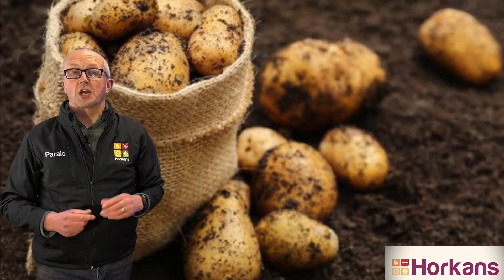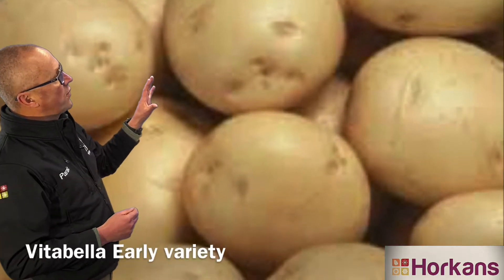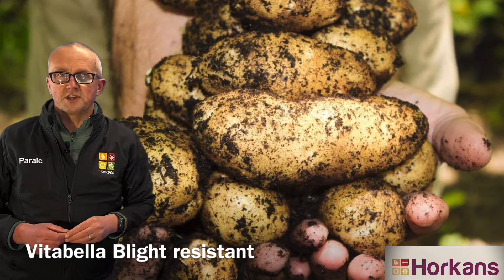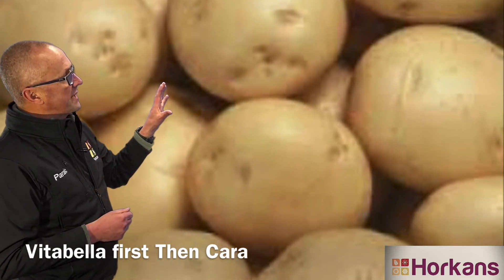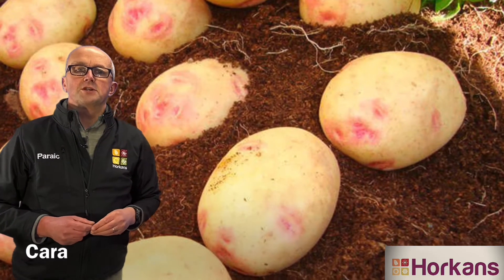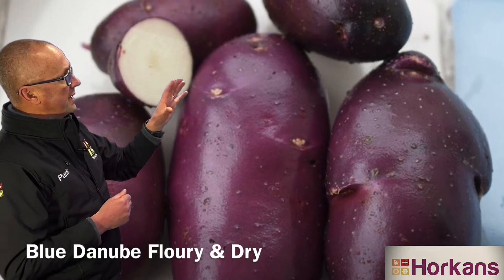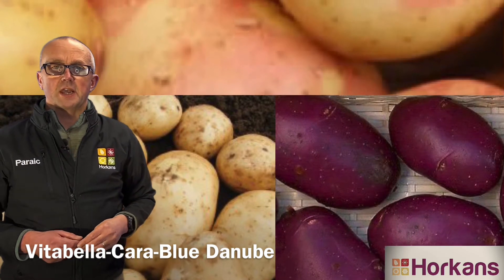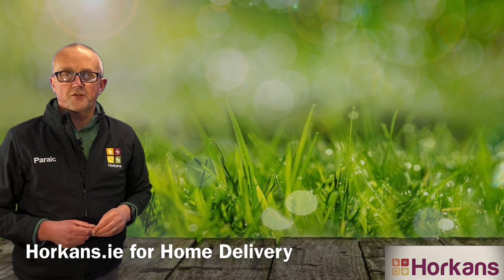Blight Resistant Potatoes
Learn about the strongest blight resistant potatoes that are perfect you growing from home.

Paraic Horkan, our expert horticulturist, walks you through a wide selection of seed potatoes that are ideal for planting from home.